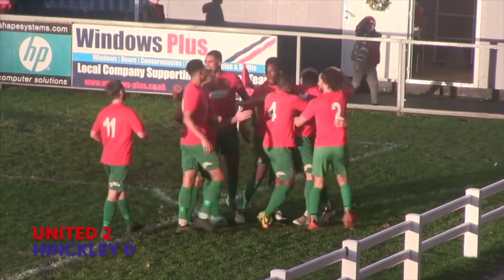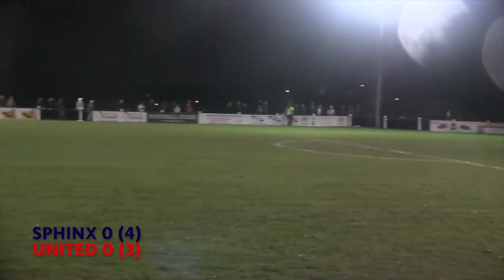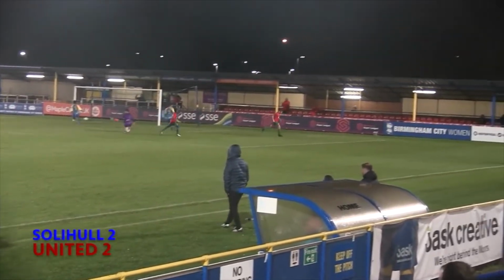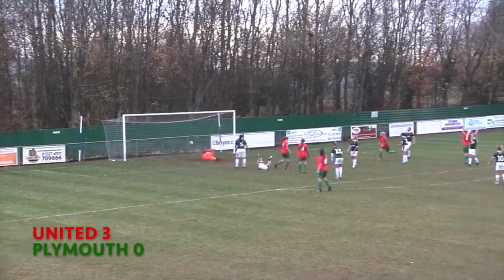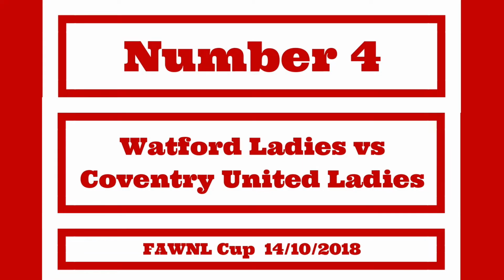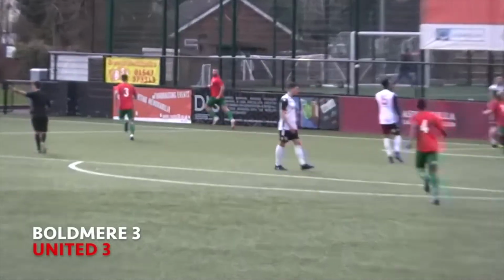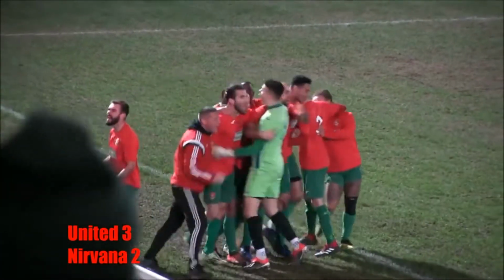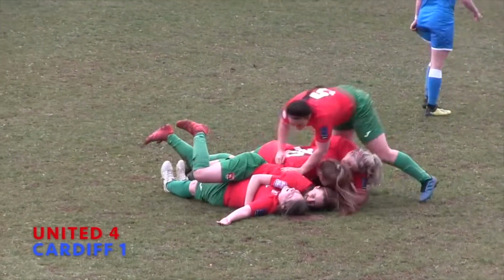CUTV's Top 10 Coventry United Matches 2018/19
CUTV's Liam Cook counts down the Top 10 Coventry United Matches from the 2018/19 season